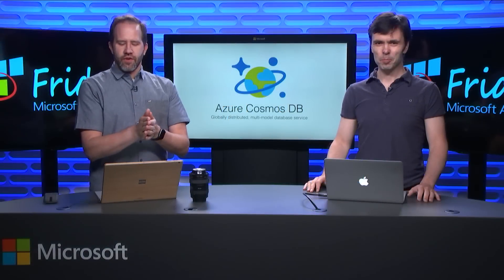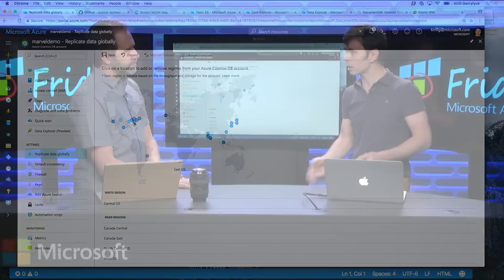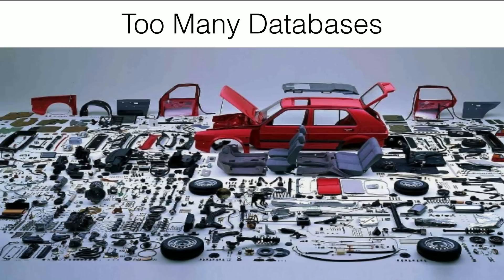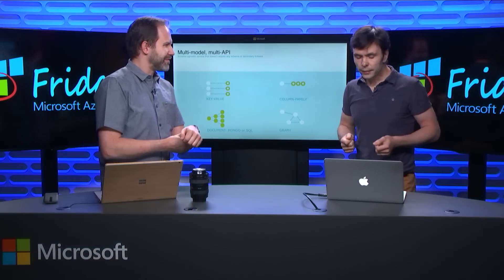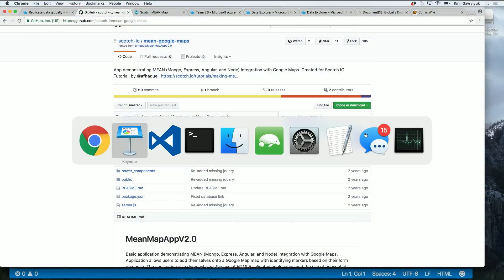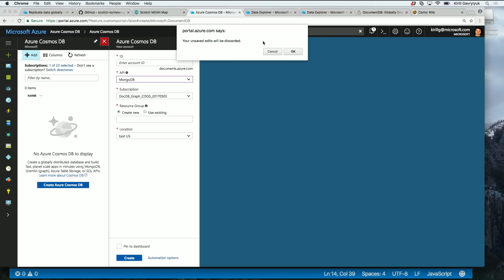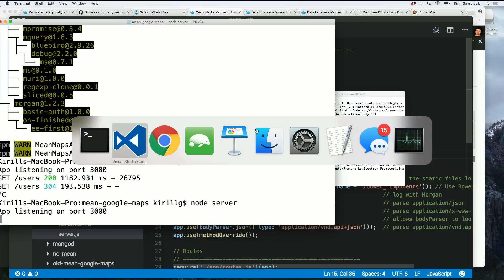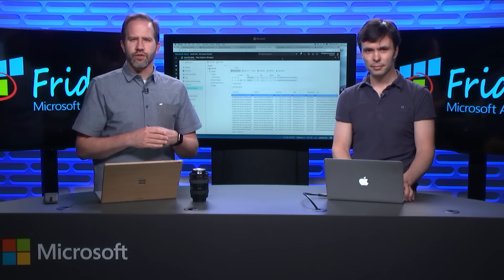Azure Friday | Azure Cosmos DB with Scott Hanselman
Kirill Gavrylyuk stops by Azure Friday to talk Cosmos DB with Scott Hanselman. Watch quick overview of the industry's first globally distributed multi-model database service followed by a demo of moving an existing MongoDB app to Cosmos DB with a single config change.